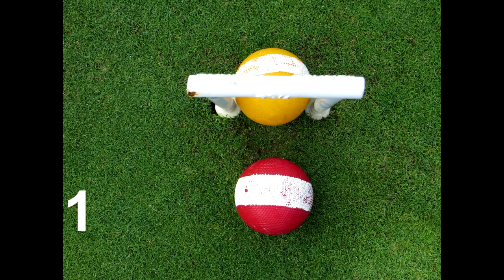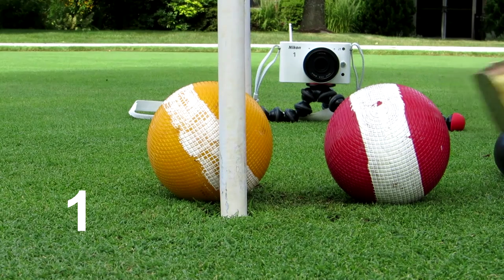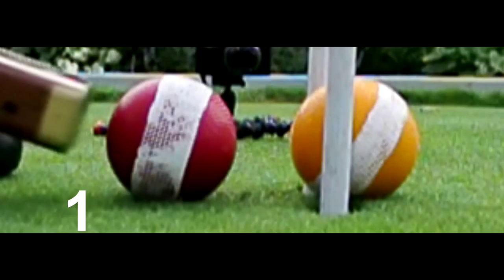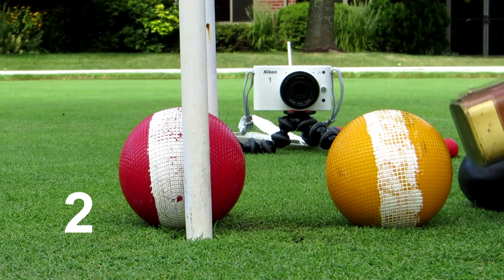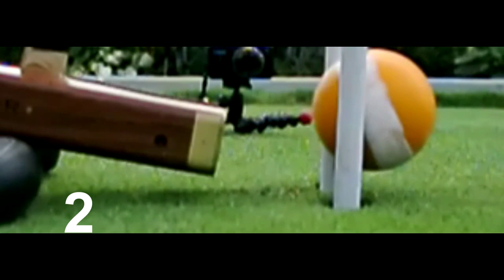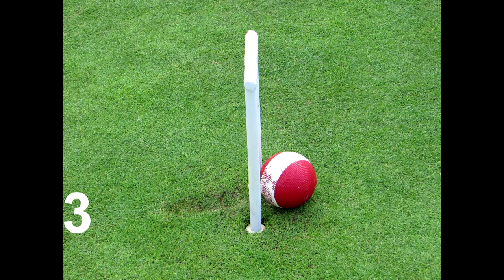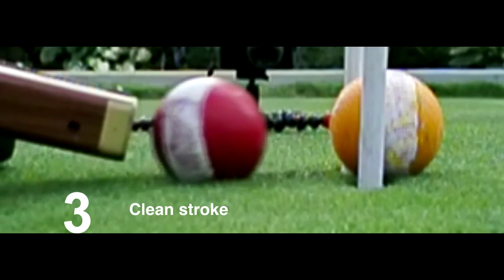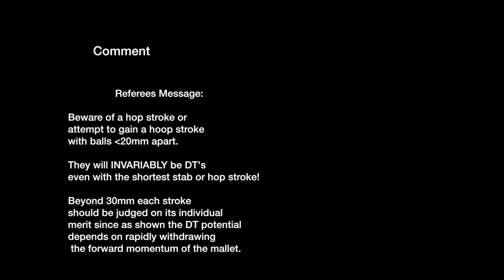Croquet Refereeing C3.1 Double Taps ( or Multiple Ball Contacts)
Croquet:   Lawn craft,   HOP, near approach balls, DT"+++
Video Bob Kroeger
Audio and commentary James Temlett (20140